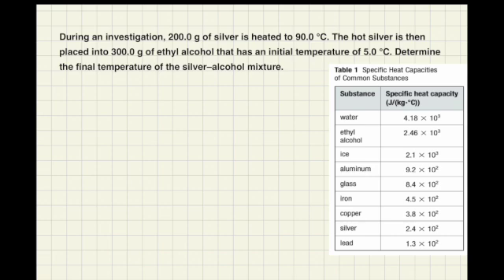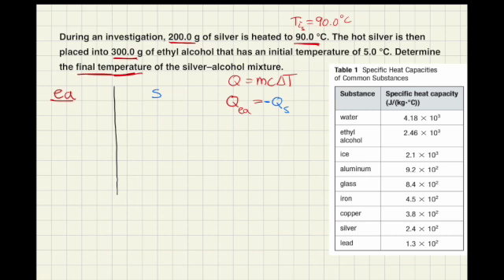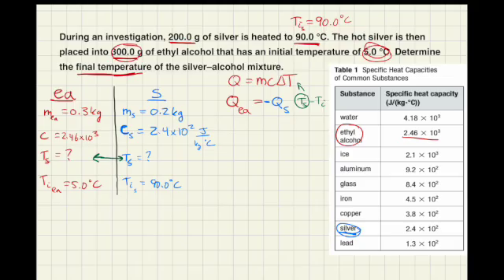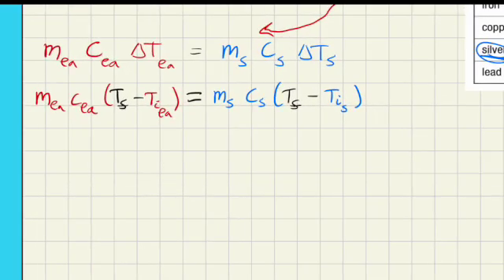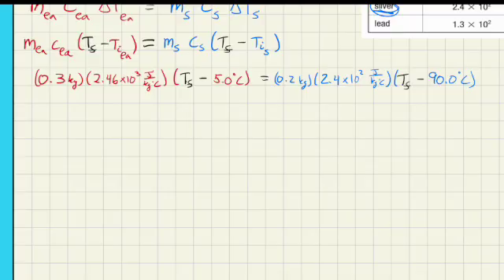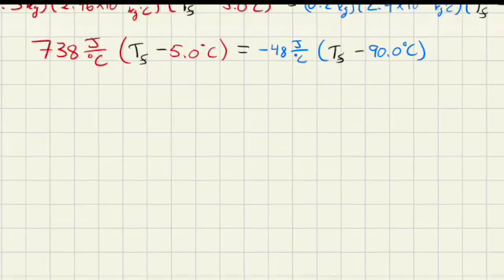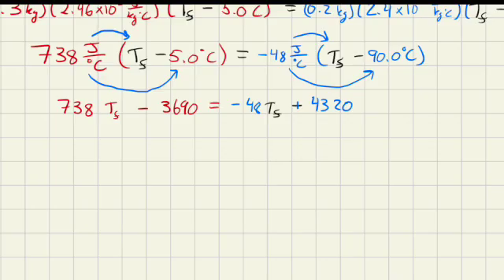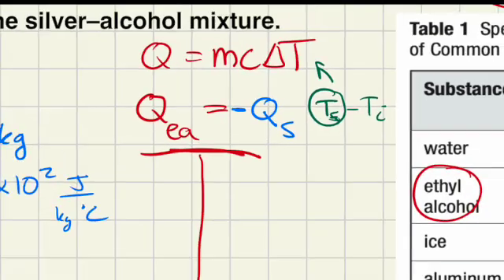Find the Final Temperature Question: Quantifying Heat SPH3U